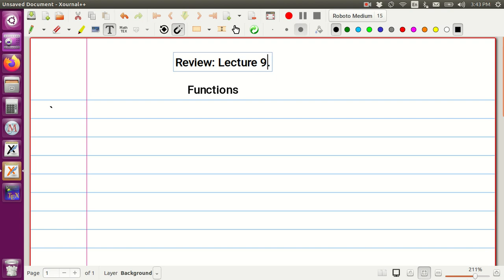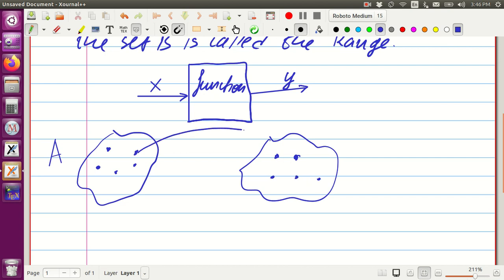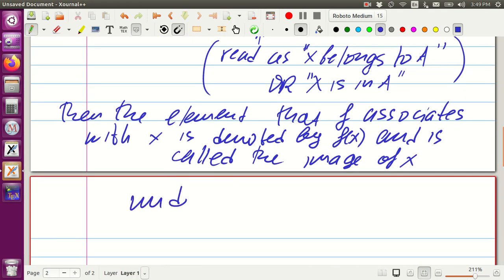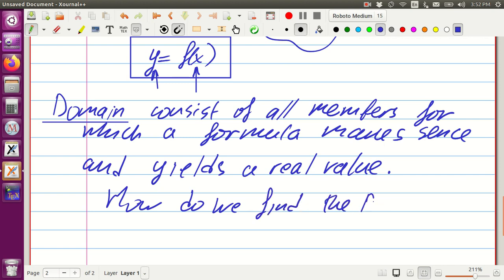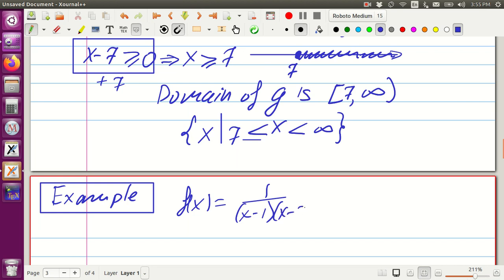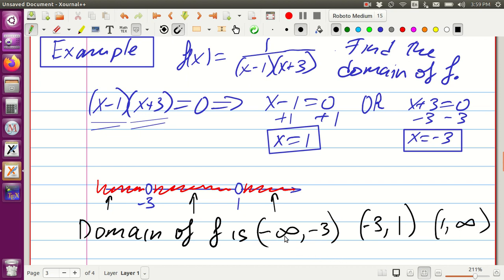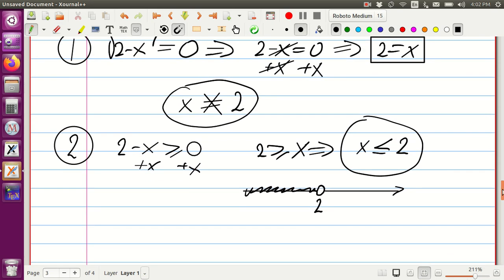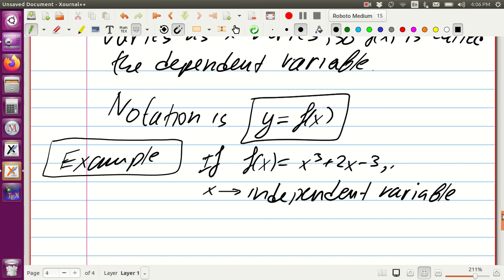Calc1 Lec3 Week2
In this lecture we define Function, Domain, and Range. We solve some examples.